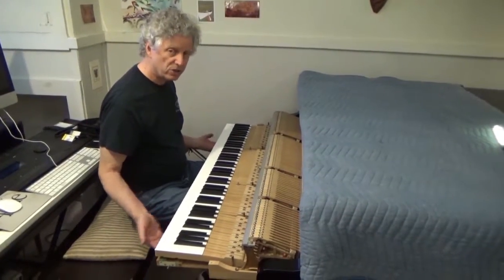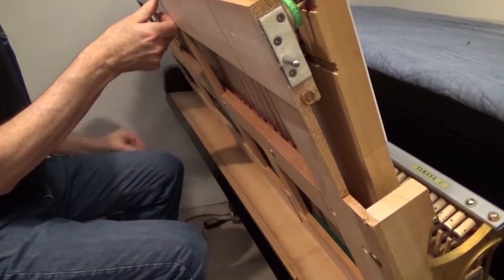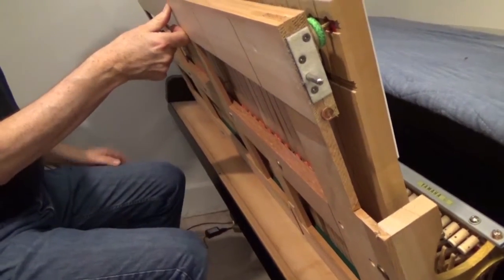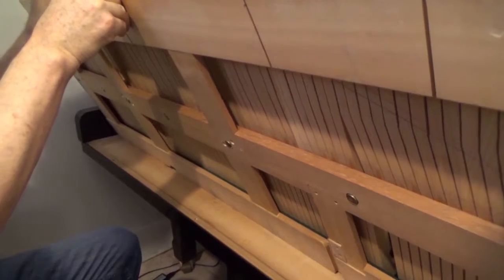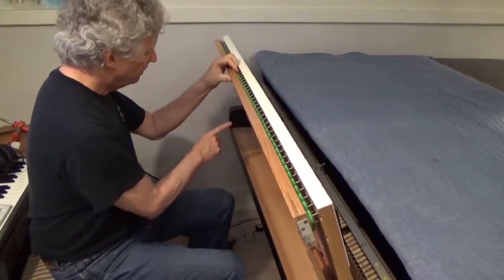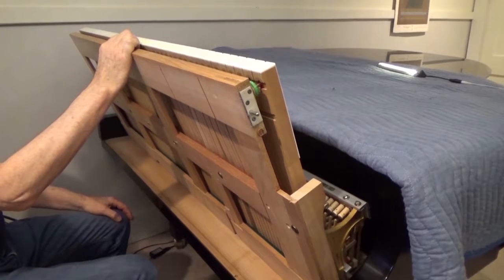Regulate grand piano – 5 glider studs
Video number 5 in a playlist of Chris Brown RPT regulating a Yamaha C3 grand piano using Grandwork protocols and a Grandwork Regulation Station Deluxe. for information on Grandwork tools and training.